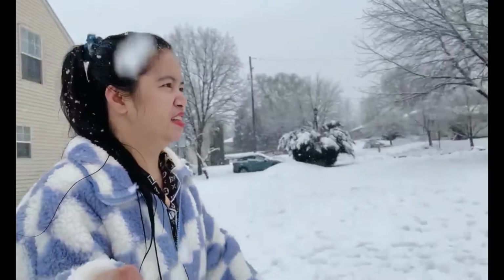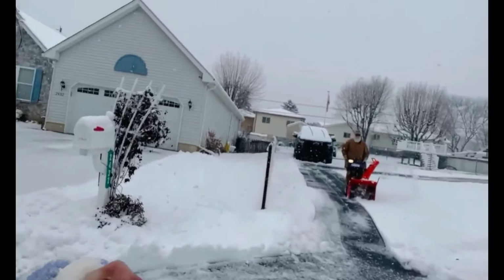SNOW IN FLORIDA - IS SNOW POSSIBLE IN FLORIDA ( PRANK )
We try to Prank about Snow in Florida, My two  friends ate Maria and ate Liza. They are from Florida but they came here in Pennsylvania just to experience the snow. Snow happen during Jan.06,2024 in Pennsylvania. We try to make a video and prank their families and Friends in Florida.. Peace guys.. I love you..hehhhe

In this heartwarming video, we invite you to experience the true magic of winter as we capture its joy and beauty. Join us on an unforgettable journey filled with laughter and create memories that will warm your heart. From dancing snowflakes to cozy moments by the fireplace, this video is sure to bring a smile to your face. So grab a cup of hot cocoa, snuggle up, and let's celebrate the wonders of winter together! Happy watching!
See Less

OUTLINE:
00:00:00
Embracing the Winter Wonderland IN Pennyslvania